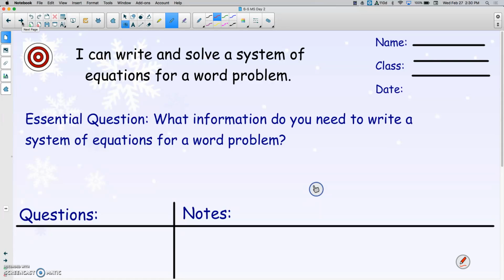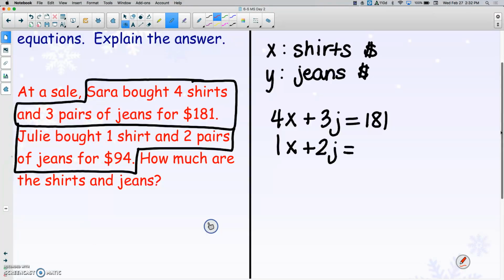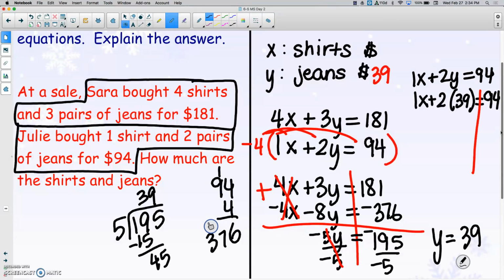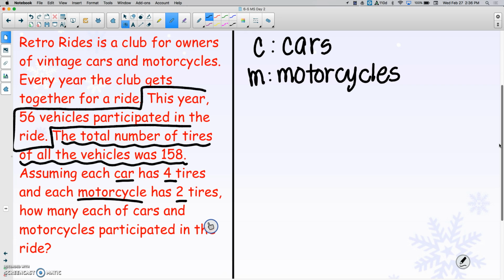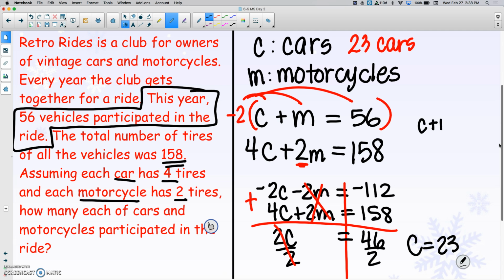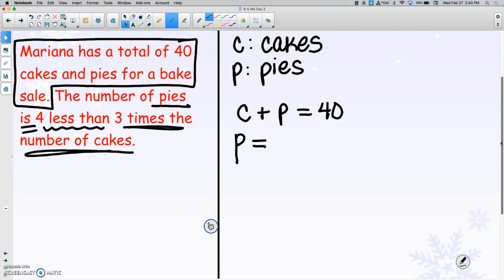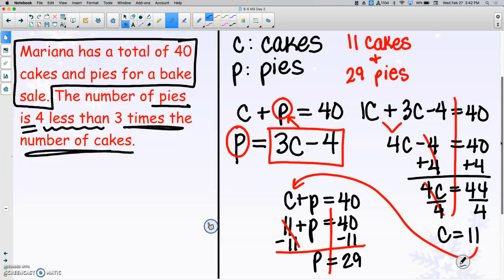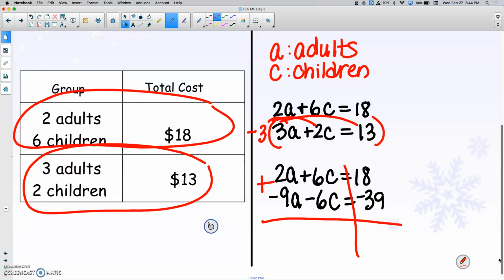Video 6-5 Day 2